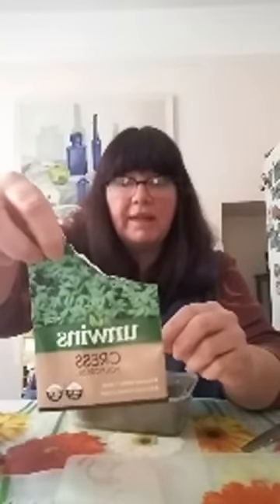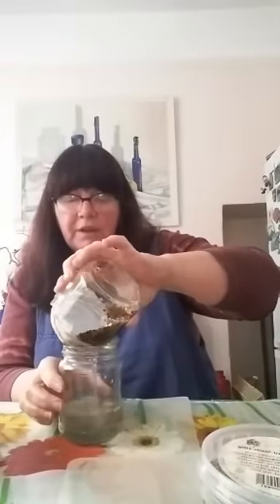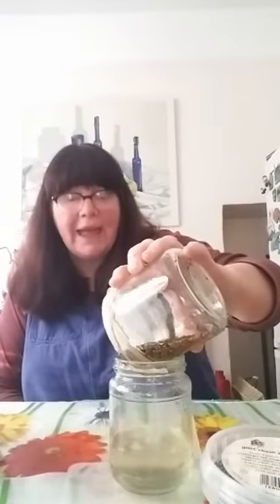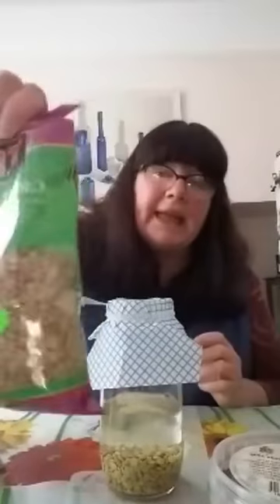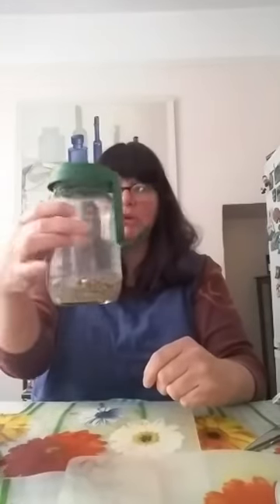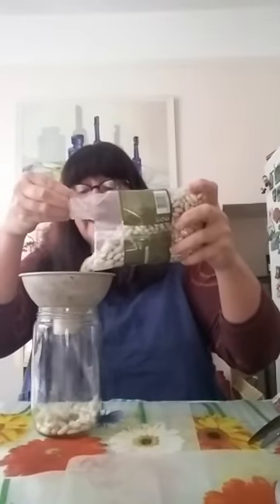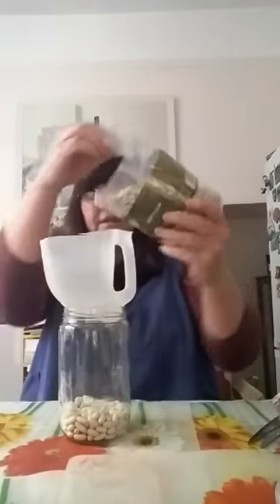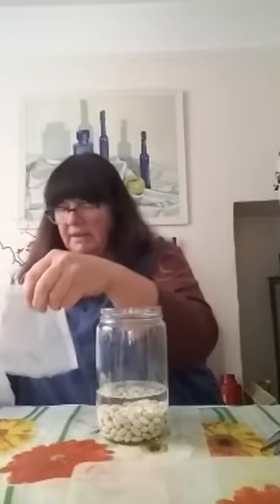Seed Sprouting with Fiona (Trust Link Live)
Follow Trust Links Live for live video content and pre-recorder videos with  advice and workshops on wellbeing and mental wellness, sharing skills, peer-support, gardening and updates on all things Trust Links!
Just search for Trust Links Live, or @TrustLinksOnline on Facebook!